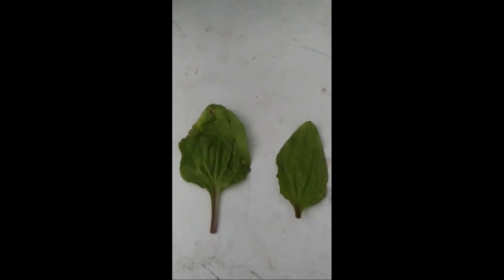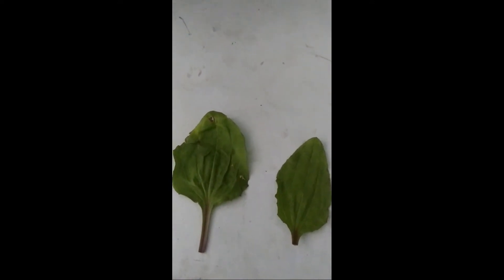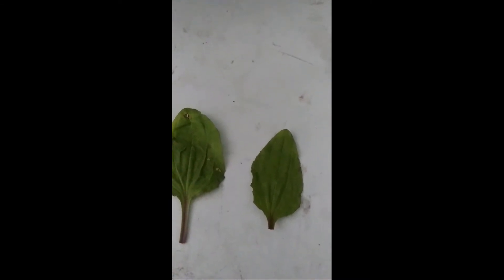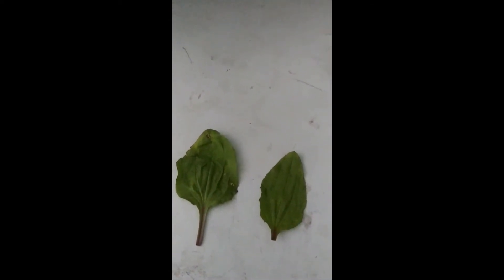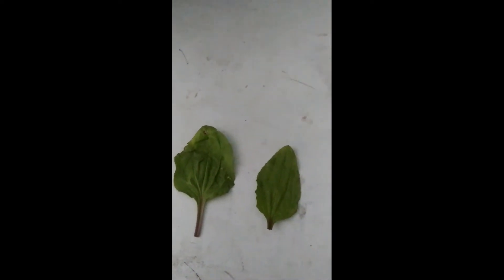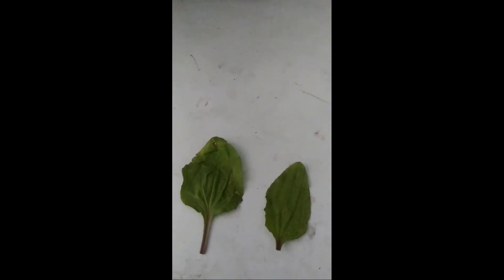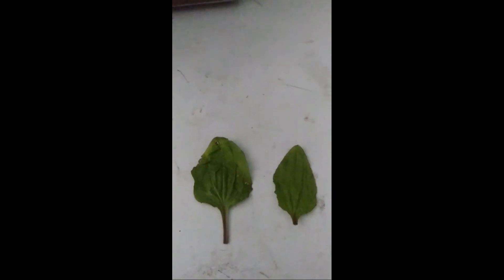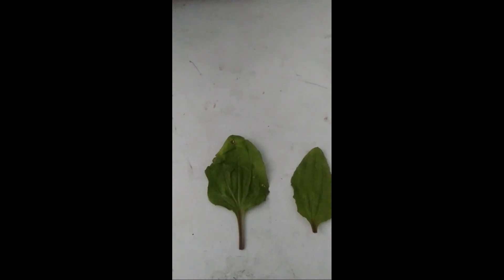Common Plantain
This week, we are looking at Common Plantain or Plantago major.  As always I hope you learn from something from this video.